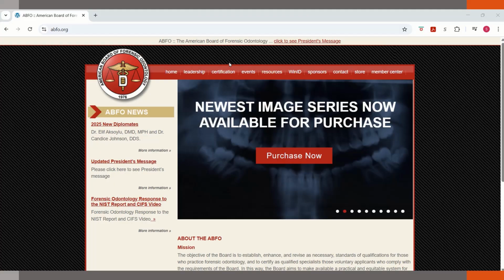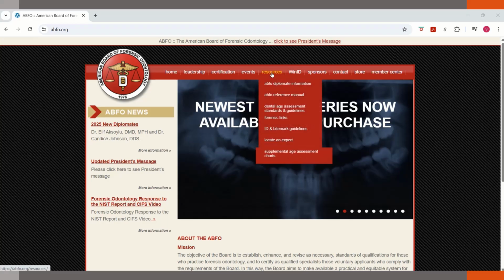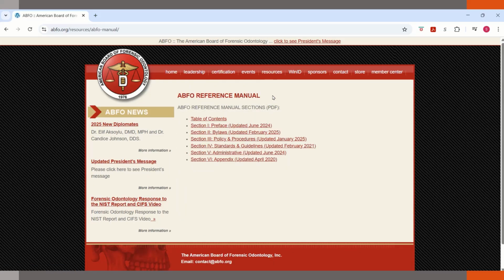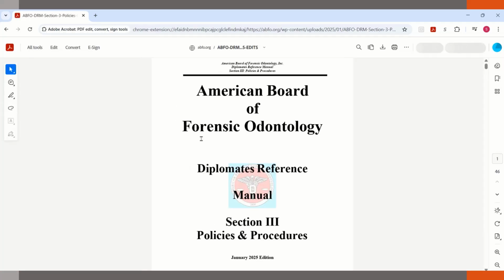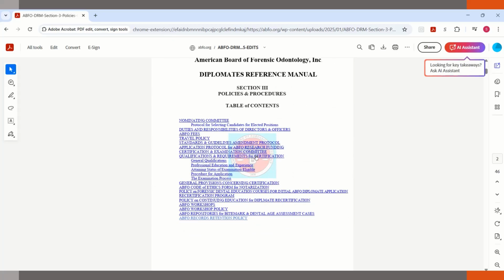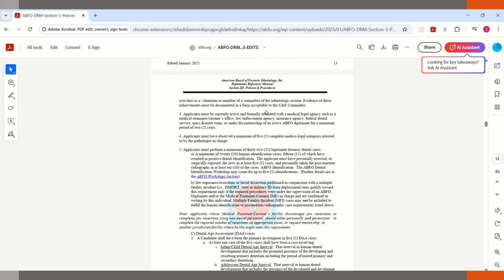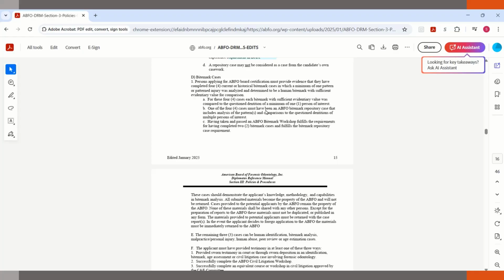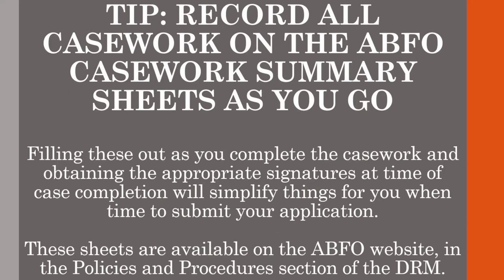Application Requirements Intro and Overall Tips